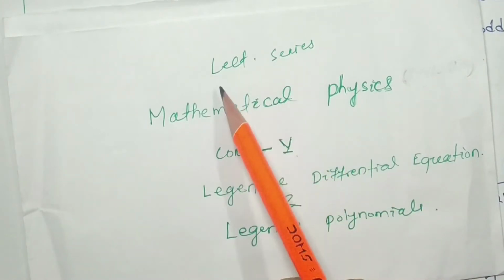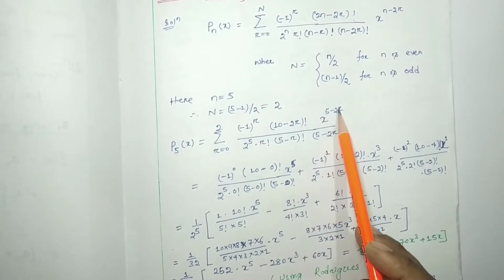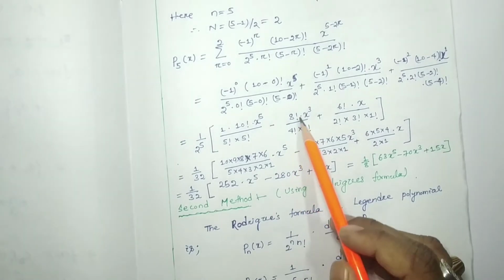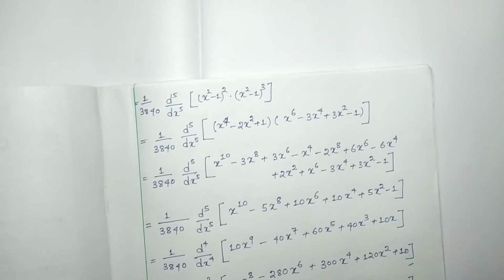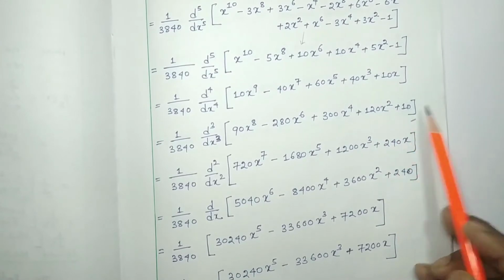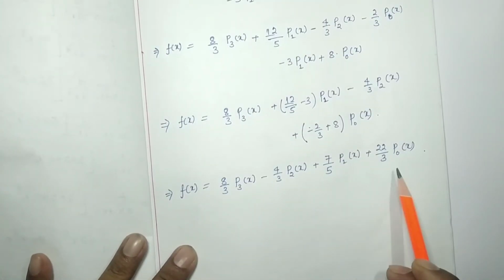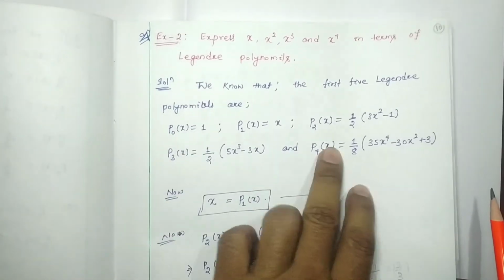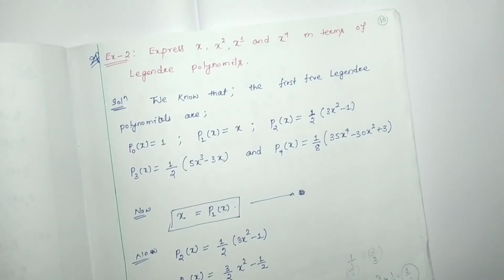Lect-40: Numerical on Legendre Polynomial (Part-7)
Numerical on Legendre Polynomial (Part-7)